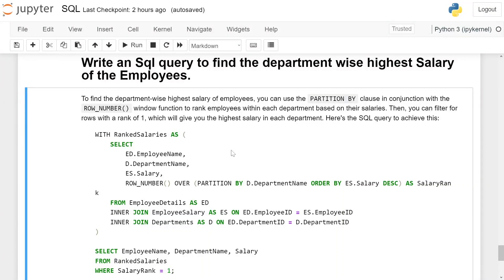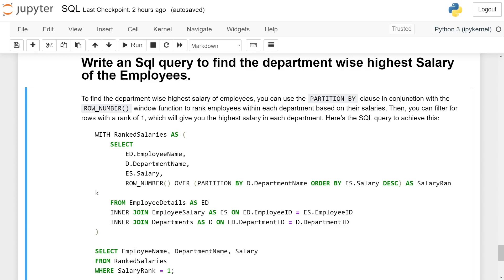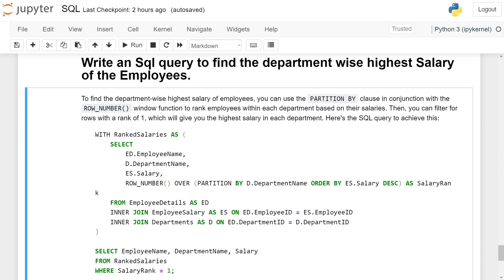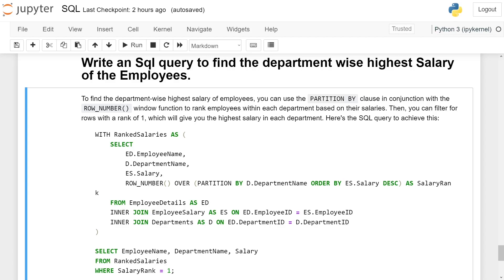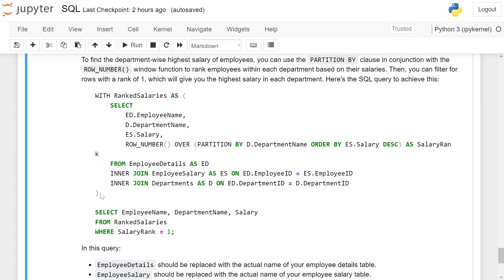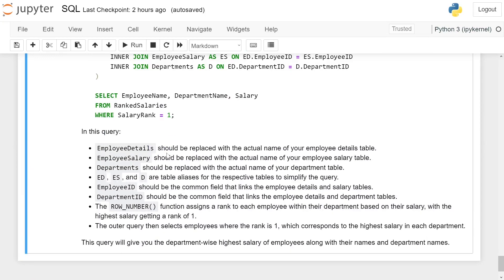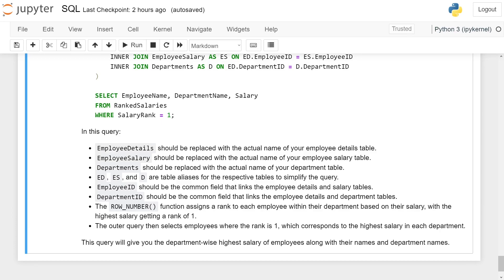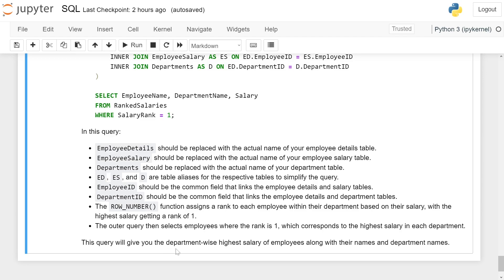SQL Interview Question and Answers | Department Wise Highest Salary | PARTITION BY clause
To find the department-wise highest salary of employees, you can use the `PARTITION BY` clause in conjunction with the `ROW_NUMBER()` window function to rank employees within each department based on their salaries. Then, you can filter for rows with a rank of 1, which will give you the highest salary in each department. Here's the SQL query to achieve this:

```sql
WITH RankedSalaries AS (
    SELECT
        ED.EmployeeName,
        D.DepartmentName,
        ES.Salary,
        ROW_NUMBER() OVER (PARTITION BY D.DepartmentName ORDER BY ES.Salary DESC) AS SalaryRank
    FROM EmployeeDetails AS ED
    INNER JOIN EmployeeSalary AS ES ON ED.EmployeeID = ES.EmployeeID
    INNER JOIN Departments AS D ON ED.DepartmentID = D.DepartmentID

SELECT EmployeeName, DepartmentName, Salary
FROM RankedSalaries
WHERE SalaryRank = 1;

In this query:

- `EmployeeDetails` should be replaced with the actual name of your employee details table.
- `EmployeeSalary` should be replaced with the actual name of your employee salary table.
- `Departments` should be replaced with the actual name of your department table.
- `ED`, `ES`, and `D` are table aliases for the respective tables to simplify the query.
- `EmployeeID` should be the common field that links the employee details and salary tables.
- `DepartmentID` should be the common field that links the employee details and department tables.
- The `ROW_NUMBER()` function assigns a rank to each employee within their department based on their salary, with the highest salary getting a rank of 1.
- The outer query then selects employees where the rank is 1, which corresponds to the highest salary in each department.

This query will give you the department-wise highest salary of employees along with their names and department names.